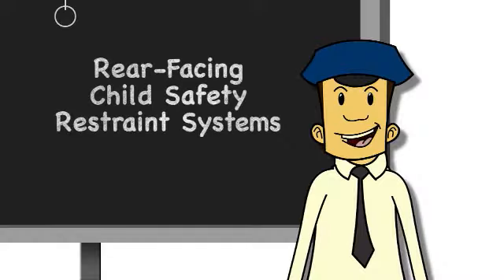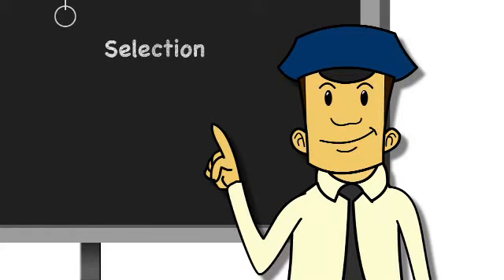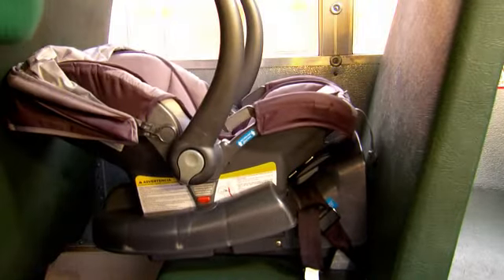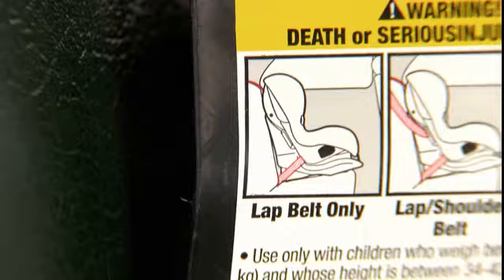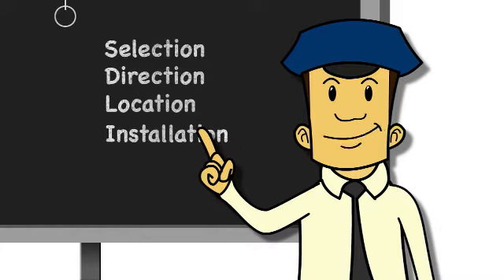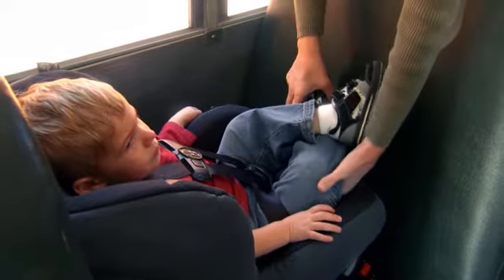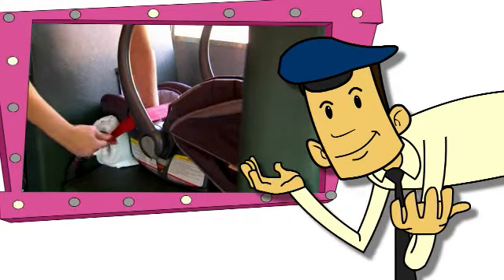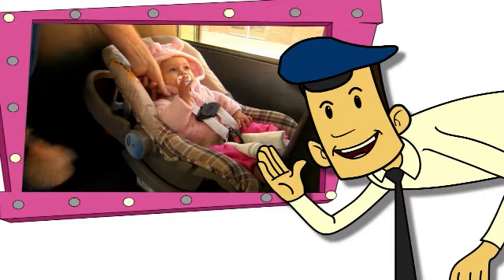Rear-Facing Child Safety Restraint Systems